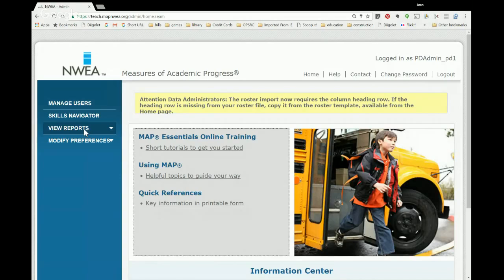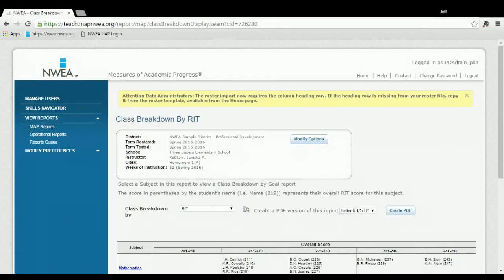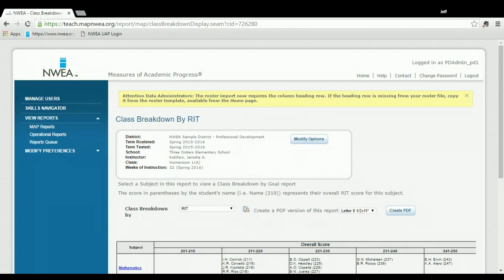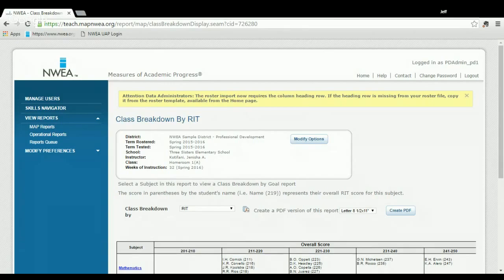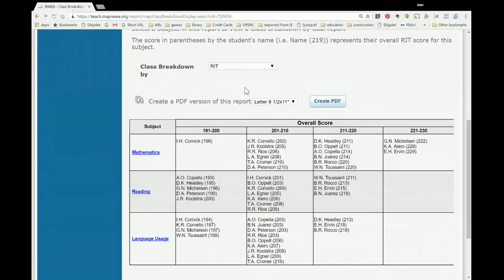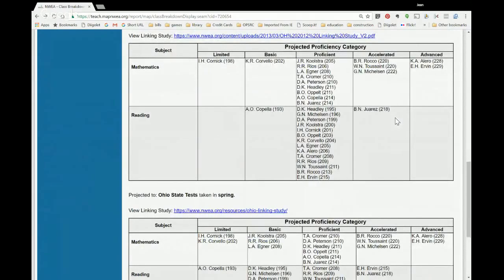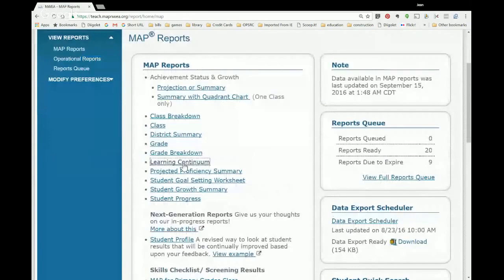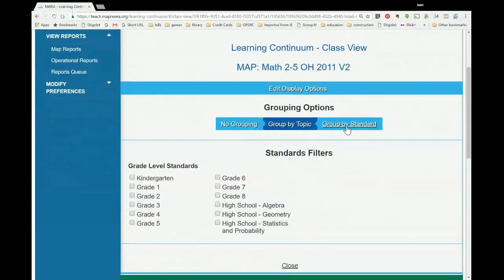NWEA Class Breakdown Report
A brief look at the Class Breakdown Report available to NWEA users. How to find it, select the class data you need, and use the interactive capabilities to examine the data closely.